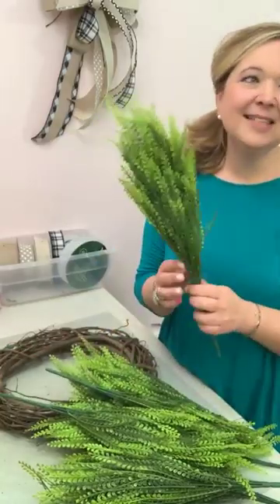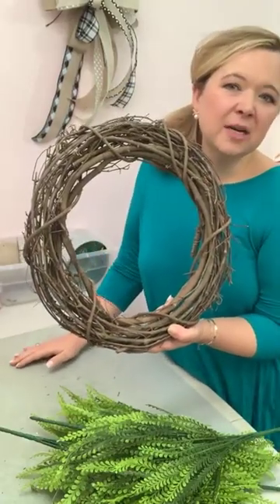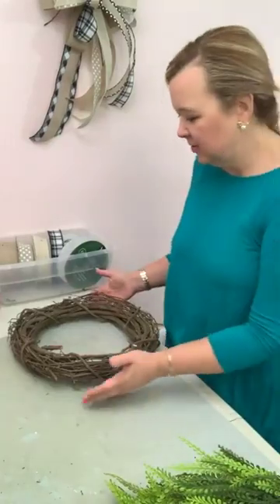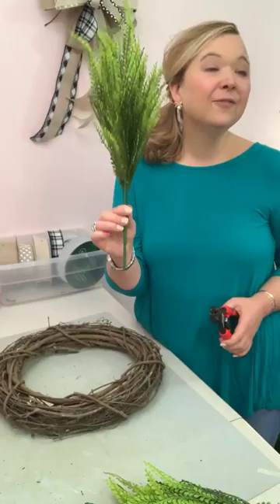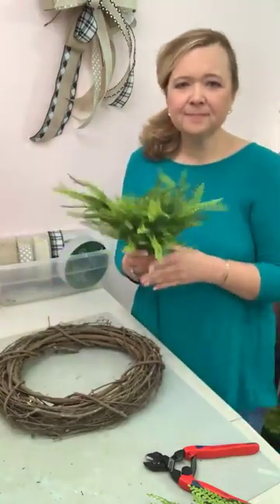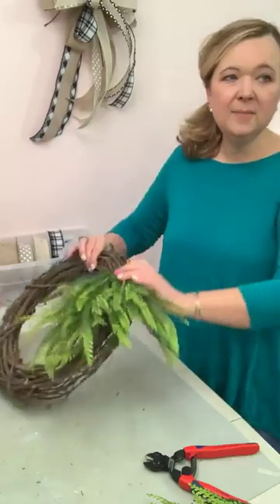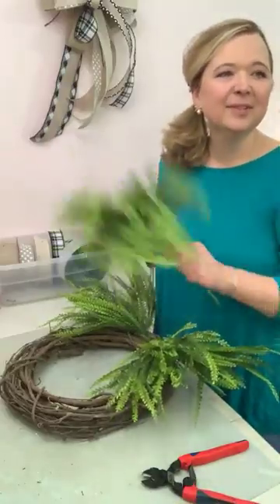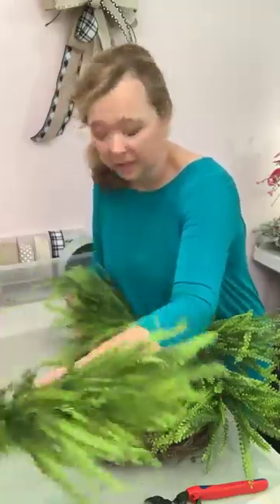Bead Grass Wreath Tutorial | DIY Bead Grass Wreath | How to Make a Front Door Wreath with Bead Grass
🌿 Welcome to the wreath workshop! Today I’m going to share with you how I make the super trendy bead grass wreath.

✨ Searching for great places to shop for wreath making supplies? Here’s a list of my favorite online stores!

💕 I would love for you to join our wreath making membership.